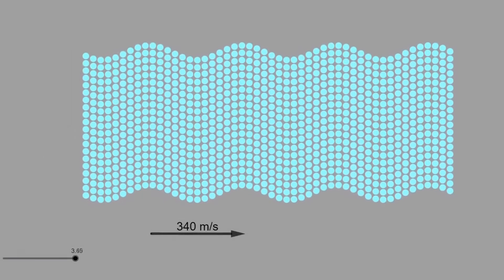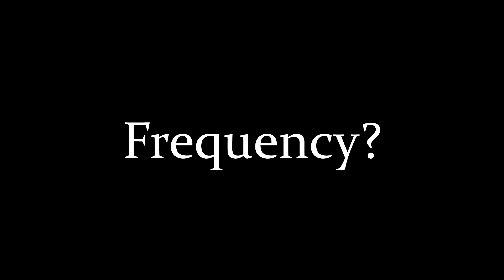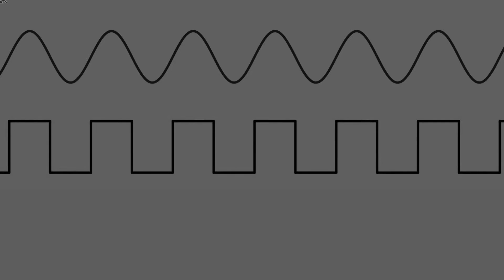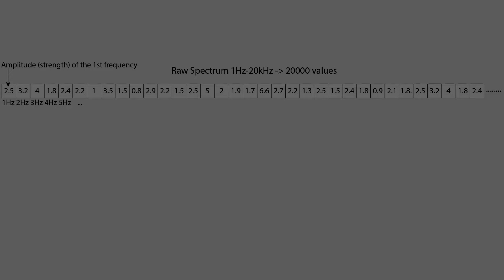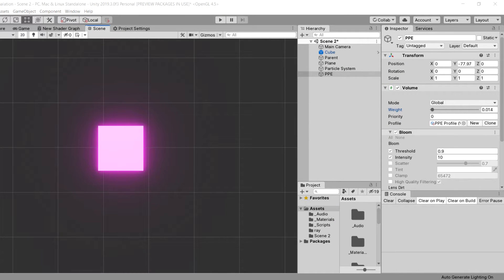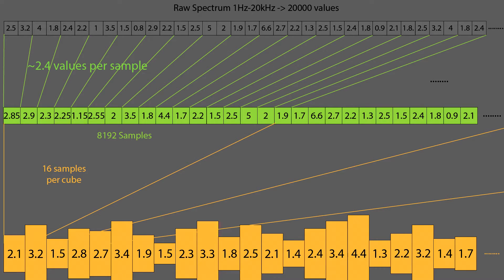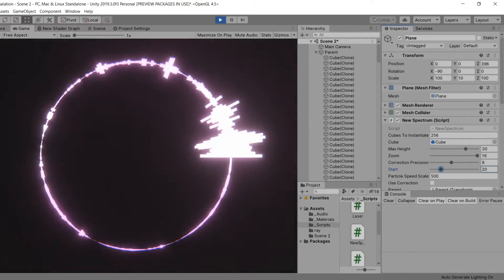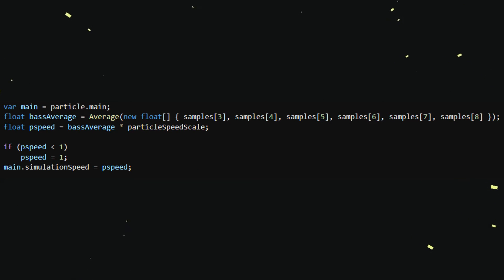How Does an Audio Visualizer Works?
Hi everyone, in this video, we'll see how does an audio visualizer works, from the composition of music to the actual effect!

You can call me Thibs, I'm an indie game developer and Thibs Workshop is a project of sharing my creations.